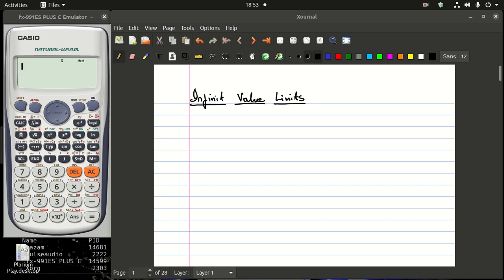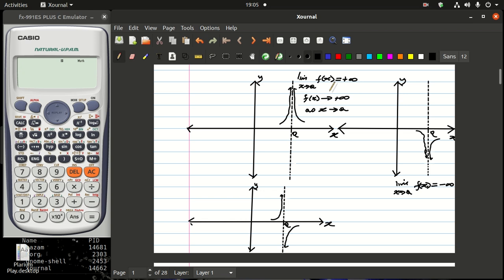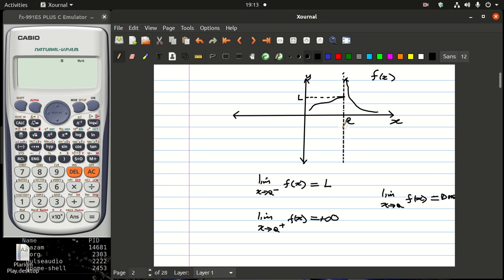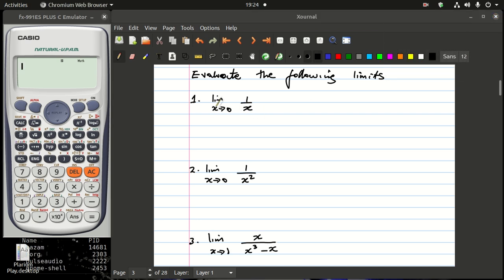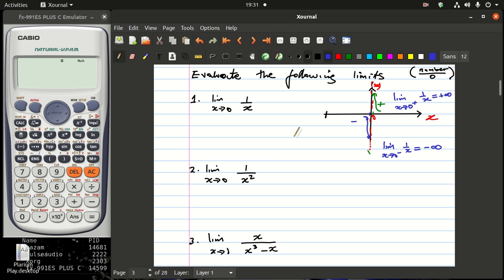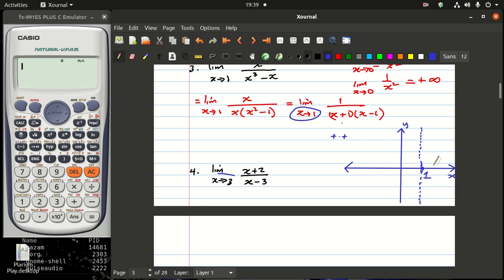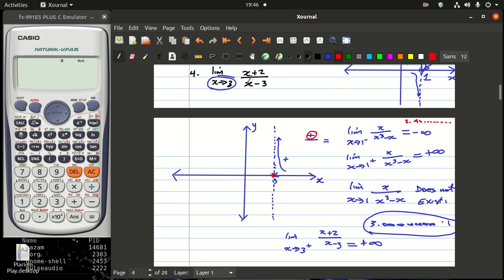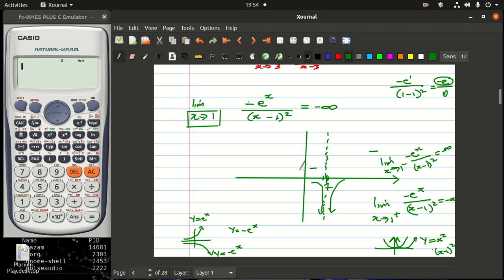MAT 1S1 Lecture 28 Infinite Value Limits